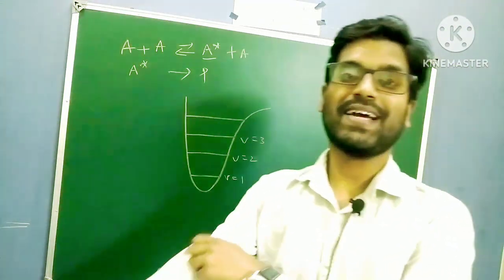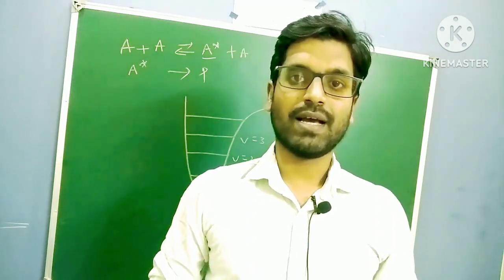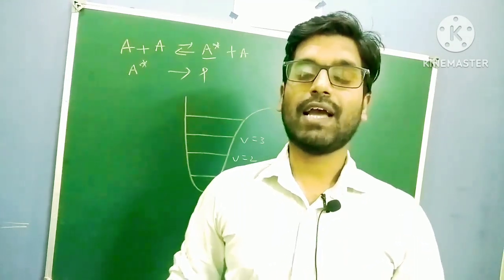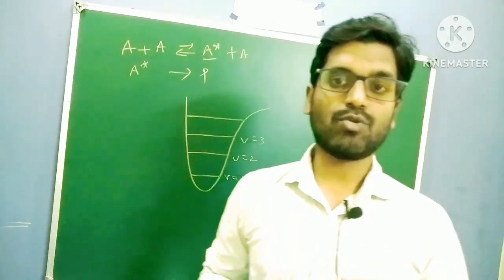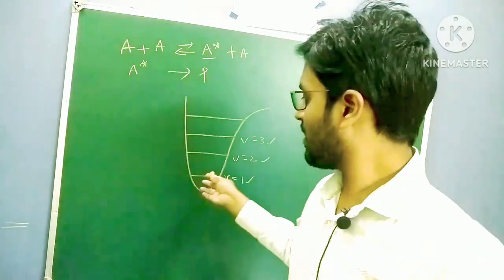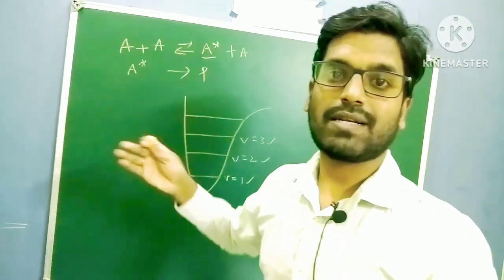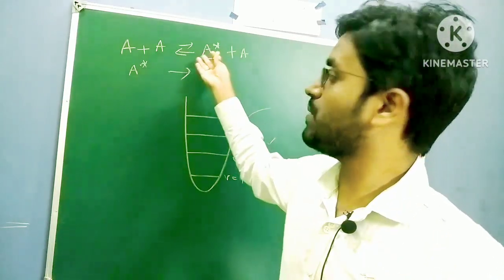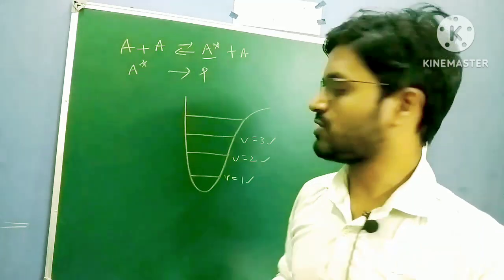gate 2023 question| gate chemistry| gate answer key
gate chemistry review, gate chemistry cutoff, gate chemistry analysis, gate exam, expected cut off, gate 2023 review, gate chemistry important topics
GATE 2023 marks | gate 2023 cut off | gate 2023 analysis | gate 2023 review | predicted cut off
gate 2023 chemistry| success | failure| gate chemistry cut off| gate motivation| gate cut off chemistryquestions#confusion